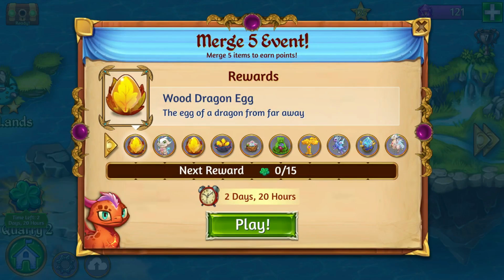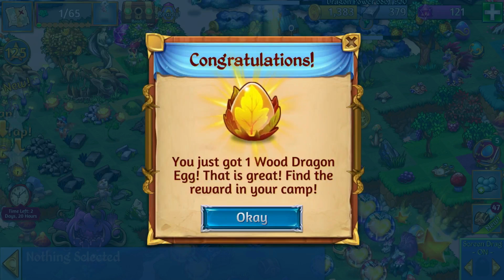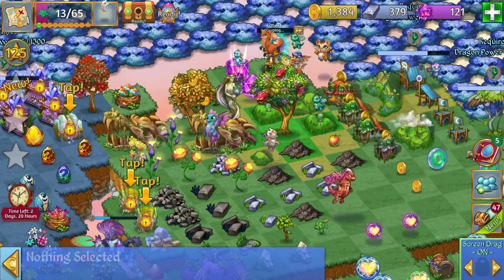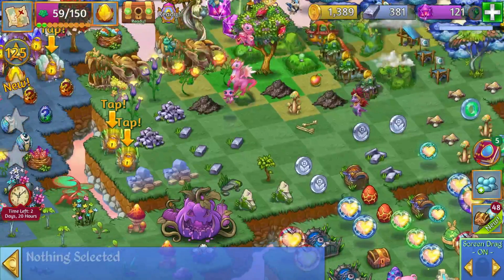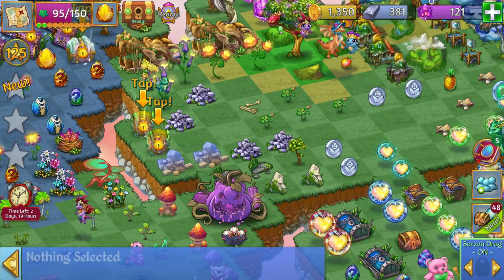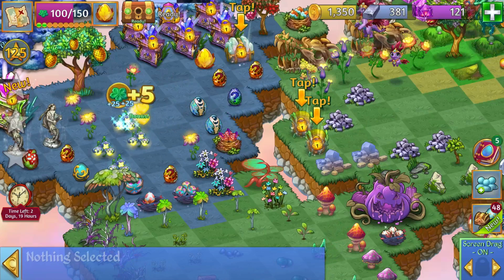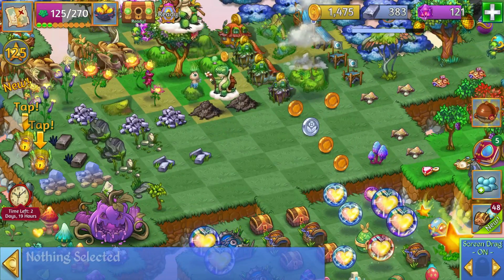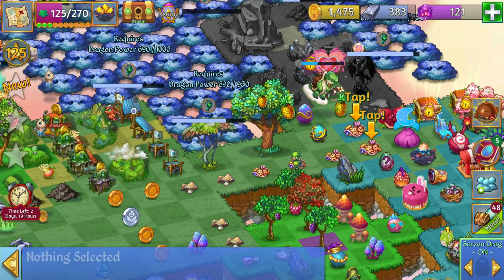Merge Dragons! - 39 - "Merge 5 Event!"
Merge Dragons!

Discover dragon legends, magic, quests, and a secret land of entertainment and mystery in the world of Merge Dragons! where you can combine everything into better and better things by matching!

In a mystical world hidden among the clouds, the vale of Dragonia flourished. Then evil Zomblins cast a void across the vale. The only hope to heal the land rests in YOUR magical power to MATCH ANYTHING -- dragon eggs, trees, treasures, stars, magical flowers, and even mythical creatures.

Match eggs to hatch helpful dragons, then evolve them to discover more powerful dragons! Figure out challenging puzzle levels: match the Gaia statues to win, then bring rewards back to your Camp to collect and grow.

What will you discover as you match your camp to perfection and nurture your dragons?

MERGE DRAGONS! FEATURES:

== Match Objects ==
• Discover over 500 fantastic objects to match and interact with.
• Freely drag objects around the beautiful world and match 3 of a kind evolve them into better things!
• Match nearly anything - plants, buildings, coins, treasures, fallen stars, magic objects, mythical creatures, and more!
• Match Life Essence and tap it to unleash power to heal the vale!
• Discover the Gaia statues stuck in each level’s cursed land. Match them to solve the puzzle and create life!

== Collect New Dragon Breeds ==
• Discover 17 dragon breeds who live in the vale, and evolve them through 8 growth stages for new dragons!
• Match eggs to hatch helpful dragons who will roam the vale and harvest objects for you to use or match.

== Tricky Puzzles ==
• Over 600 quests to challenge your mind!
• Test your puzzle solving skills in more than 140 tricky levels filled with new quests and rewards to help you build your dragon camp!
• Discover hidden levels - can you find them all?
• On your puzzle journey, you may cross paths with evil Zomblins. Watch out and be careful!